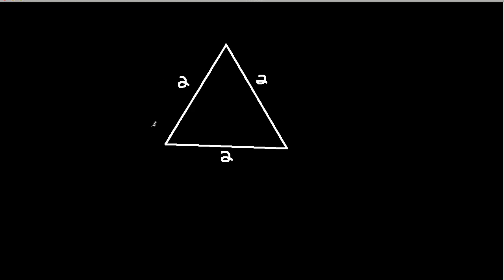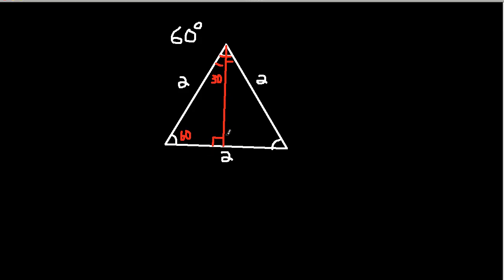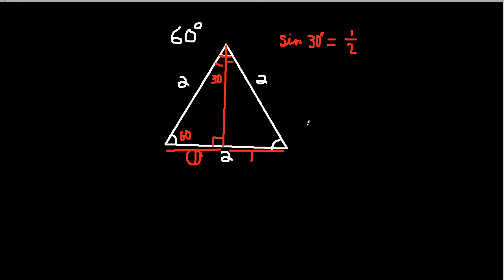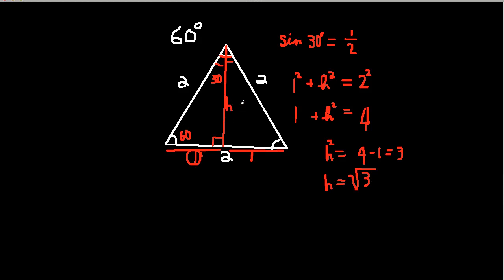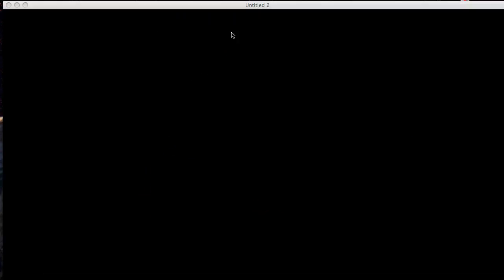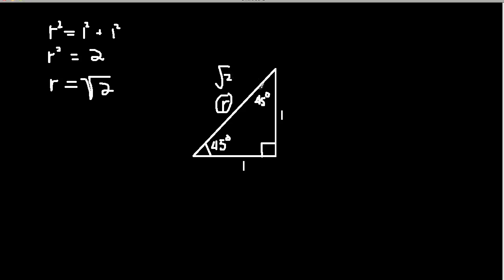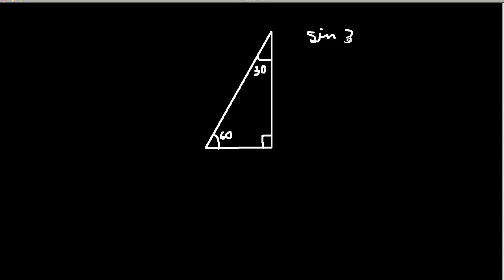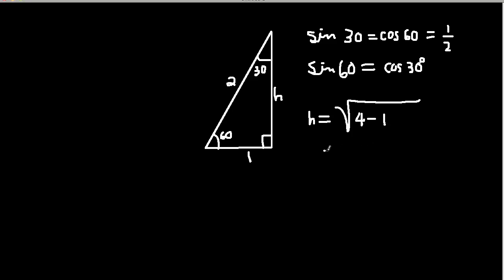Cosine and Sine of special angles